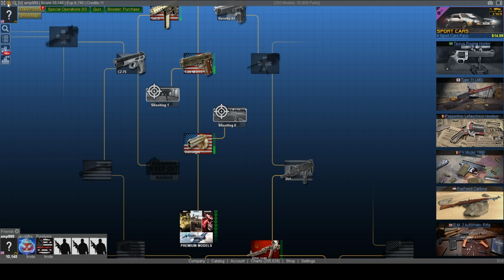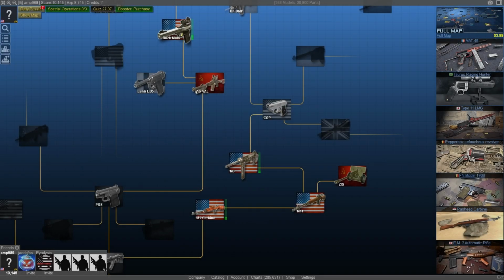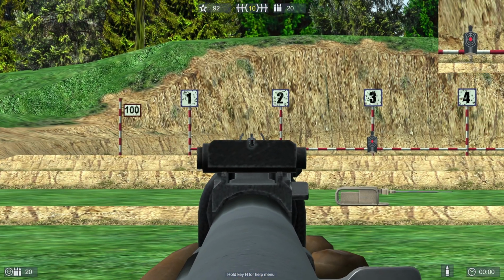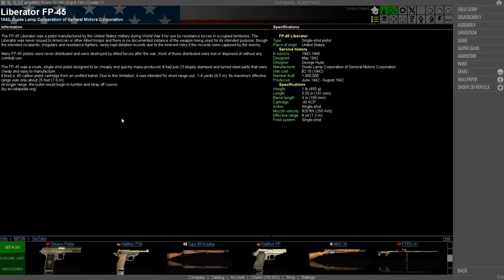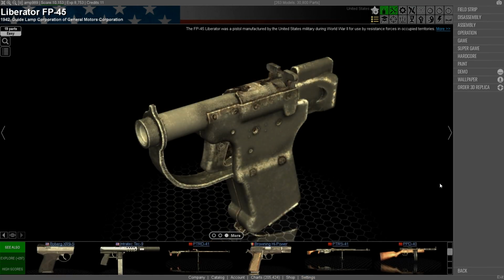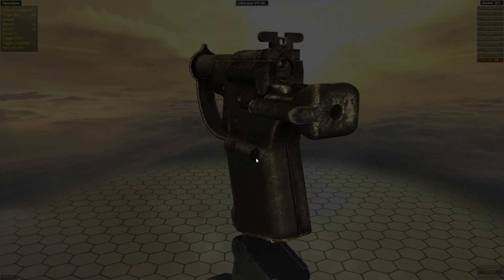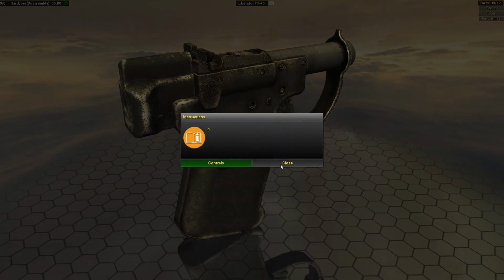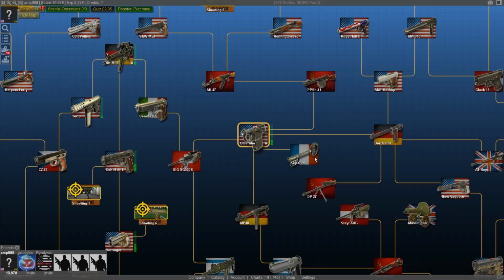World of Guns: Gun Disassembly Gameplay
I play through some World of Guns: Gun Disassembly and hopefully give you a nice rundown of the game for the length of the video and hopefully give you a good impression to see if you want the game or not.

Just thank you for clicking through and hopefully watching, enjoying, and getting some useful info from the video above thank you once again I wanna say very much appreciated!

If you want to know more about me and this business I am trying to do then please click this

About World of Guns: Gun Disassembly:

Do you know how the insides of a Terminator’s Minigun work? Try World of Guns: the world’s most realistic 3D simulator of firearms (and other things from tanks to DeLorean time machines). Find out what makes legendary pistols, rifles, machine guns and artillery pieces tick… Then disassemble them down to the tiniest part!

WHAT IS WORLD OF GUNS?
A free-to-play game and an interactive encyclopedia, simulating real firearms in 3D. Here, you can literally climb inside a gun and understand its workings; cut it in half, fire it and bring time to a crawl; and finally, completely disassemble it and put it back again (against the clock if you wish).

WoG meticulously recreates historical and modern examples of firearm designer genius — from a tiny Liberator pistol to a 16000-pound FlaK 88 anti-aircraft gun. It has both legendary World War guns and rare models that even museums struggle to find. World of Guns puts 200 years of firearm history into a single, sleek and engaging video game.

Anyways I wanna say thank you once again and have a great day! GOD bless